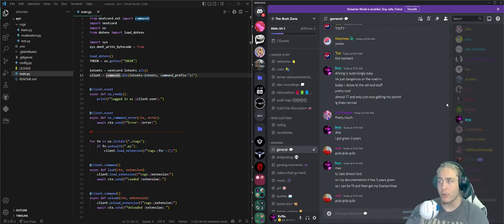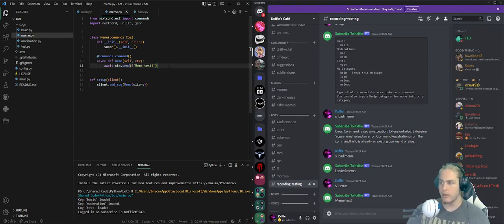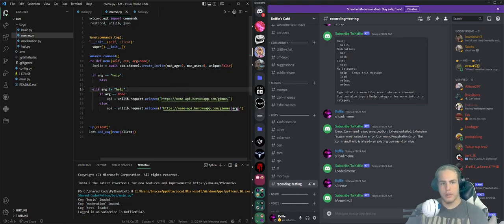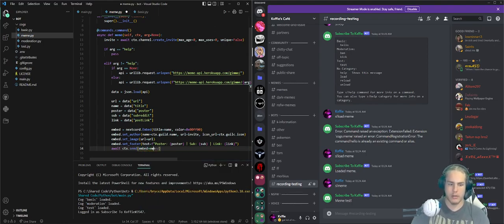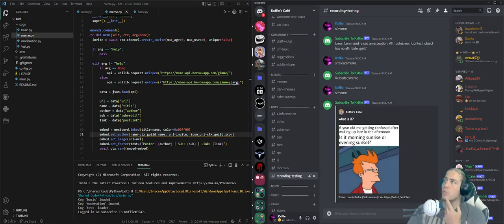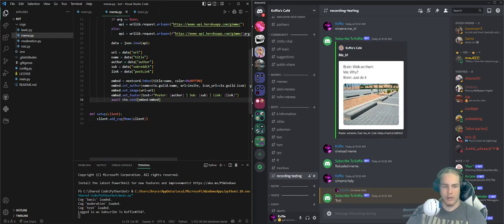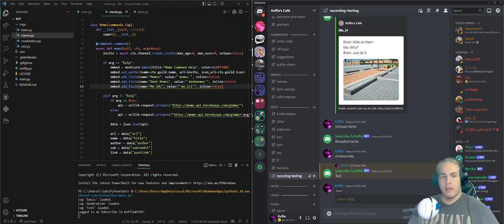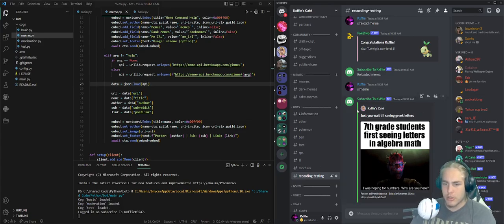Nextcord Bot #3 - Memes, Embeds & API's // Kxffie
Continuing with embeds, this shows you how to use the Reddit API (well, meme api) to get post data from 3 subreddits (dankmemes, memes, and me_irl) to create embeds like Dank Memer.

▬▬▬▬▬▬▬▬▬▬▬▬▬ஜ۩۞𝐒𝐏𝐄𝐂𝐒۞۩ஜ▬▬▬▬▬▬▬▬▬▬▬▬▬
🖱️ - Razer Basilisk v3
⌨️ - Cynosa Chroma Lite
🎧 - Razer Kraken X
PC Parts-
▸GTX 1650
▸1 TB External SSD
▸2 TB HHD
Recording Settings ( GeForce Experience Video Capture )-
▾Custom Quality
︲Base Res: 2560x1080 (21:9)
︲Recording Res: 2160 4k
▸60 FPS
▸130 Bitrate
Editors ( thumbnail and video editing ) -
▸Paint.net
▸DaVinci Resolve